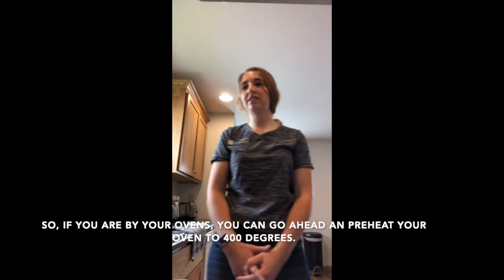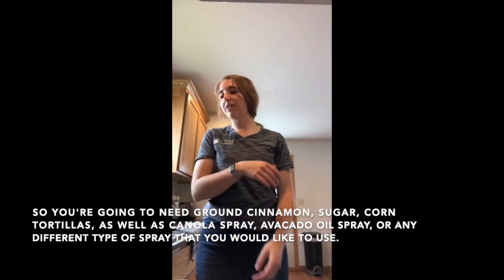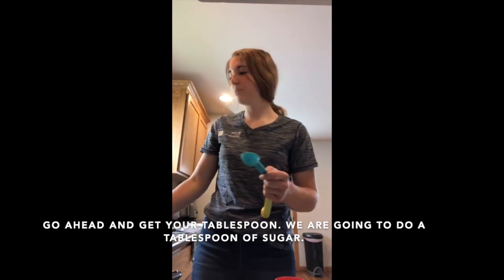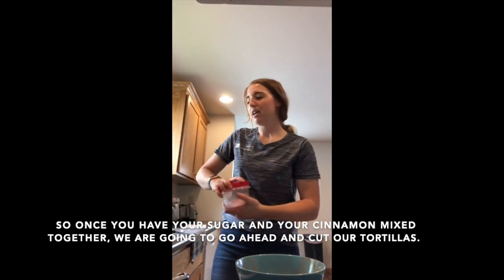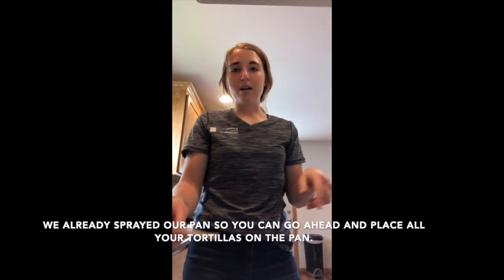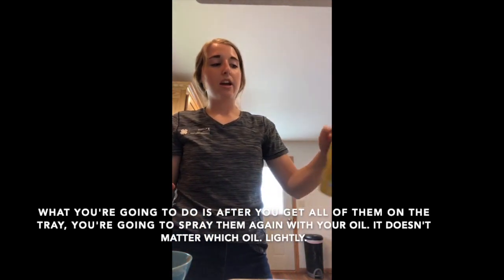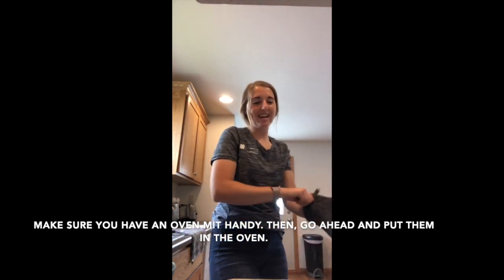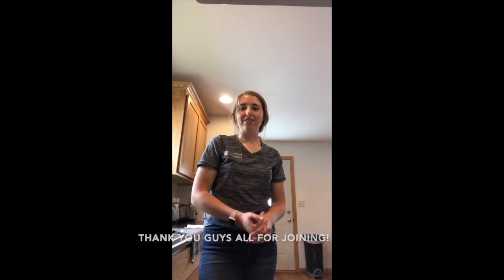Cinnamon Sugar Tortilla Chips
If you missed our Facebook Live Snack Saturday on June 13th, you are in luck! This video, from the Facebook Live, will take you through how to make this delicious snack!

For recipe information, visit: eat-move-save.extension.illinois.edu/eat/recipes/cinnamon-sugar-tortilla-chips